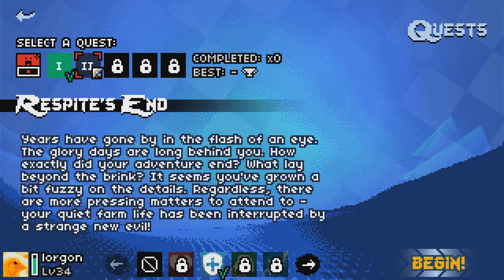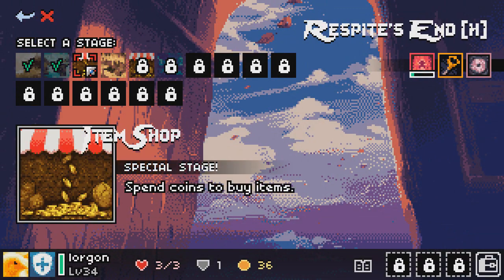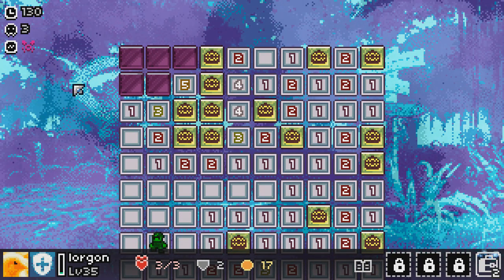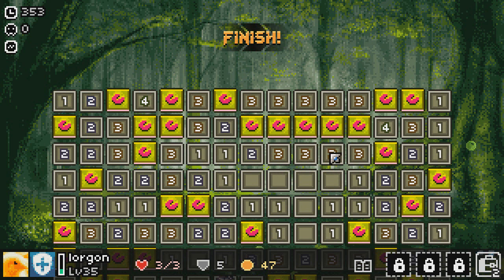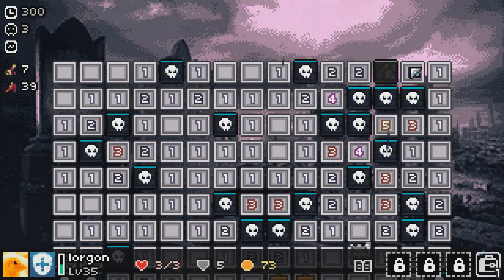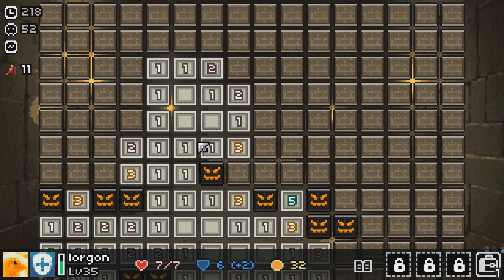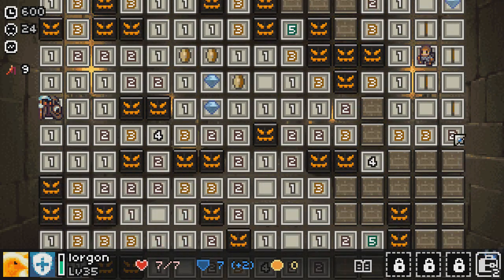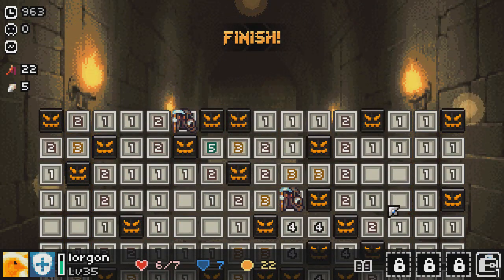DemonCrawl #20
DemonCrawl is a puzzle roguelite that combines the addicting gameplay of Minesweeper with hundreds of unique items, stages, and abilities!